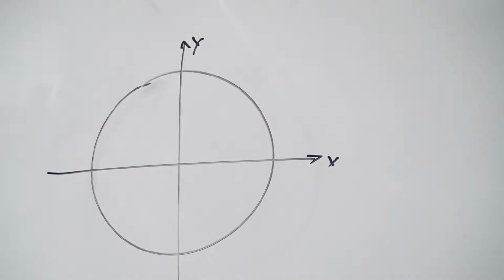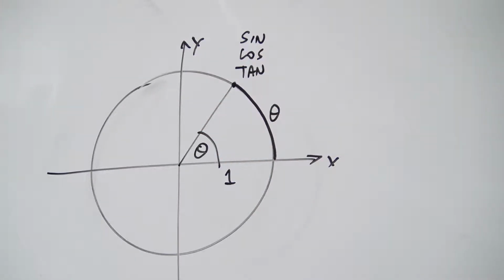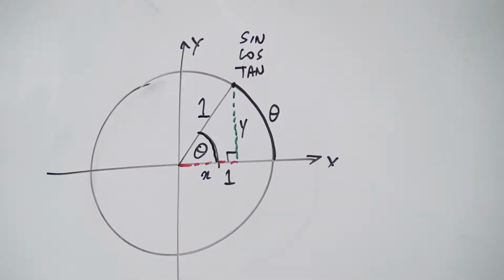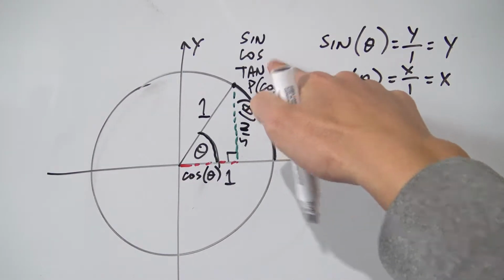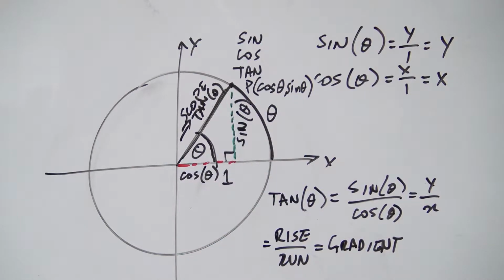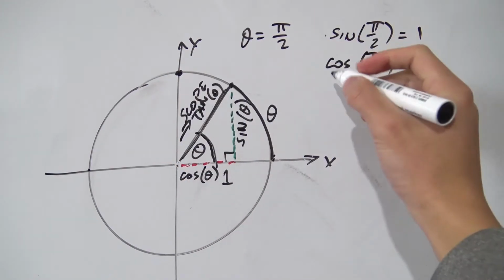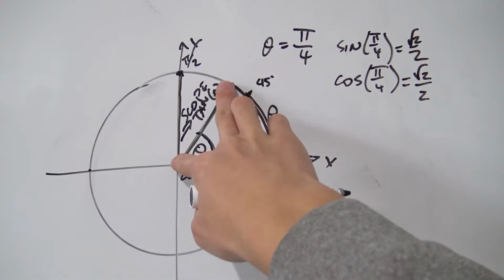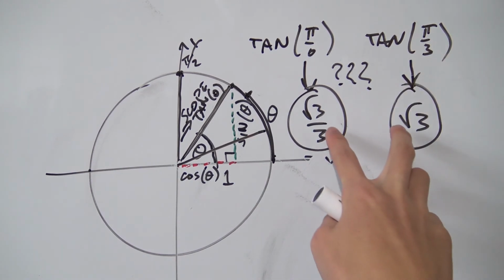Trig Functions on a Unit Circle + useful visualisations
Today, we take a look at how the sine, cosine and tangent functions can be represented on a unit circle.